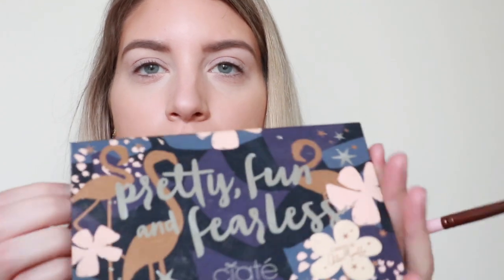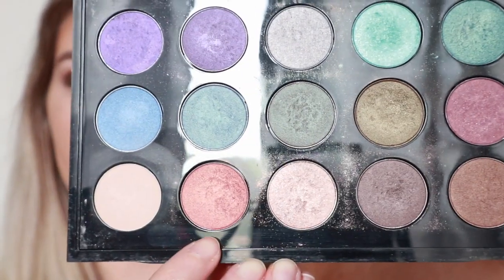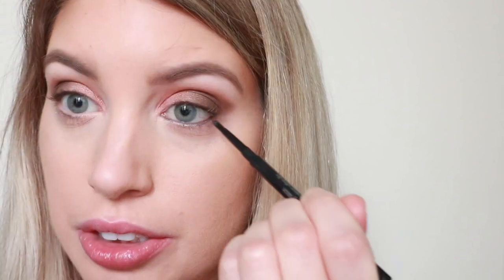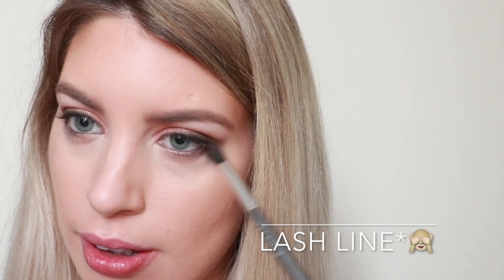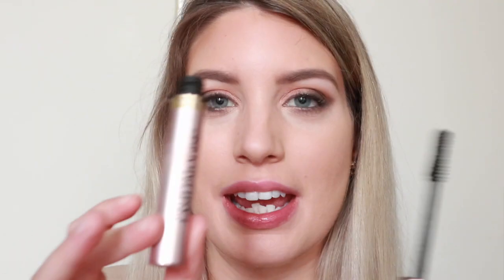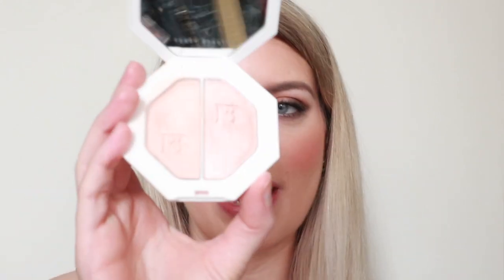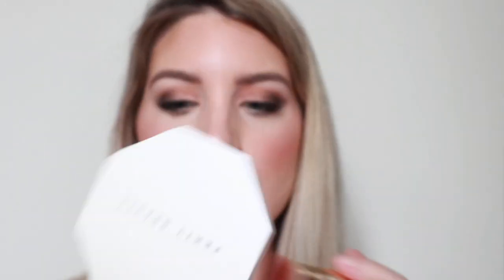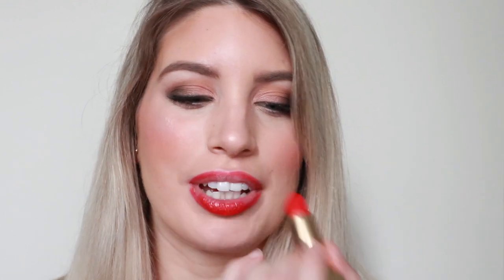YSL LE ORANGE | Top Vote Summer Lipstick Shade | YVES SAINT LAURENT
Every summer look is complete with YSL lipstick in the shade " Le Orange". This bright red orange is complementing on many skin tones and adds va va voom to your style. Mixing some new with a little old forgotten products this makeup is ready for some summer sunsets.

Products used⏚
 Ciate X Chloe Morello - Pretty Fun Fearless palette Shade (UNCONDITIONAL)

Urban Decay - Naked palette Shade  (DARKHORSE)

MAC Cosmetics shade ( EXPENSIVE PINK)

Becca highlight (OPAL)

Clinque Skinny Stick (BLACK)

Loreal Mascara ( LASH PARADISE)

Loreal Blush - * Long Forgotten Shade ( HONEY BUNCH)

Fenty Beauty Highlight shade ( FIRE CRYSTAL AND LIGHTENING DUST)

Rimmel London Lip liner shade ( CALL ME CRAZY)

YSL Lipstick in shade ( 13 LE ORANGE)